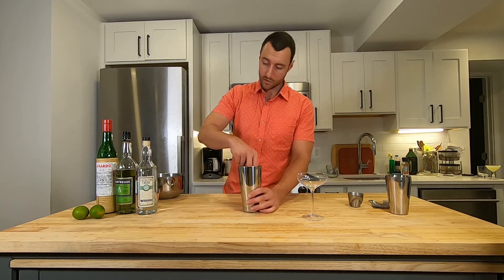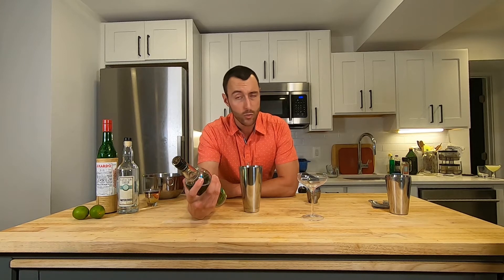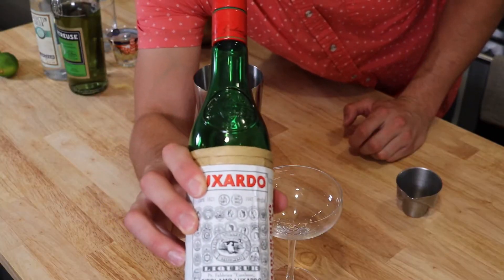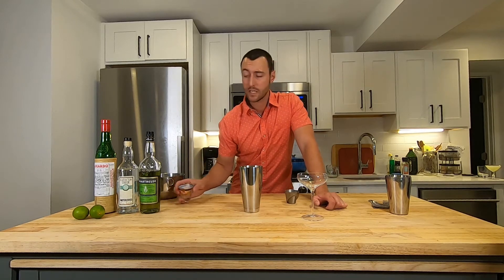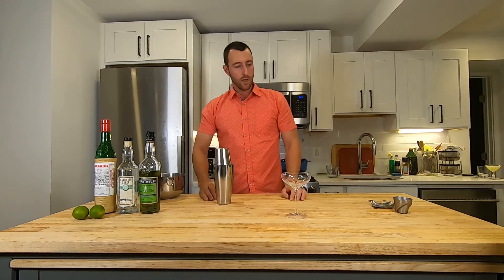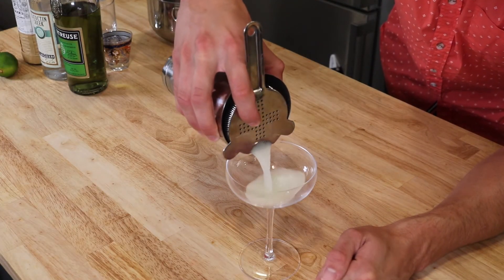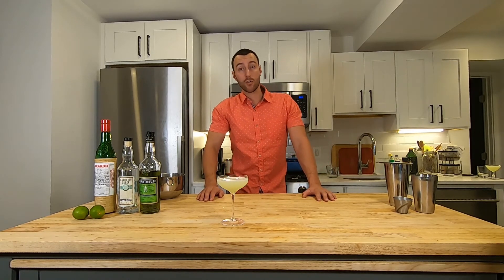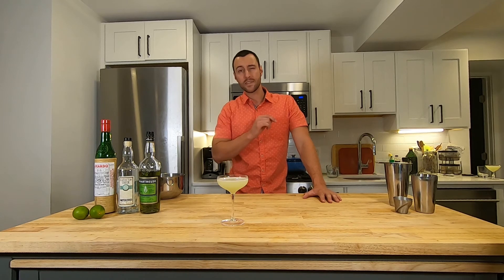How to Make the Last Word Cocktail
Modern Bar Cart CEO Eric Kozlik teaches you how to make The Last Word cocktail using gin, Green Chartreuse, Luxardo maraschino liqueur, and fresh lime juice.

We also discuss the proper application of the "wash line" when building a cocktail. It's important to find a "goldilocks zone" about 15% below the rim of the glass. This ensures your wash line is not so high that the cocktail will spill, but it also projects a feeling of fullness to your guest.